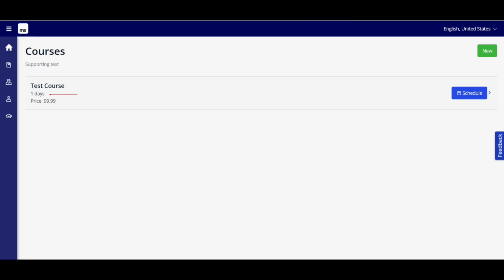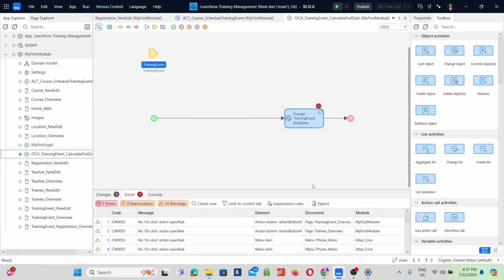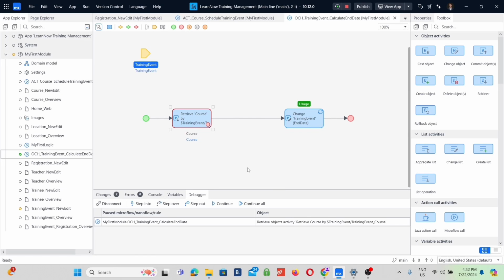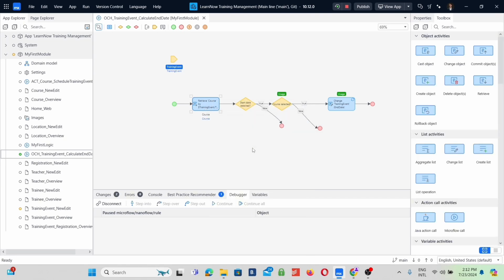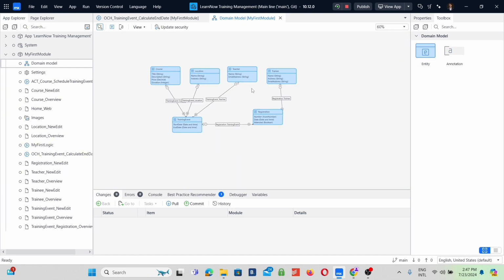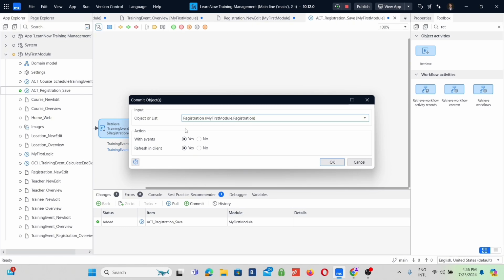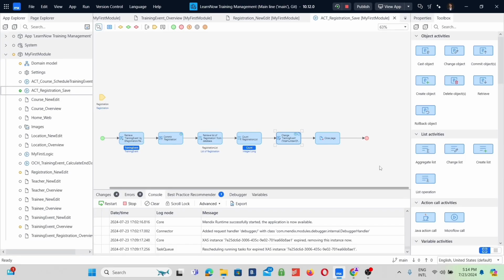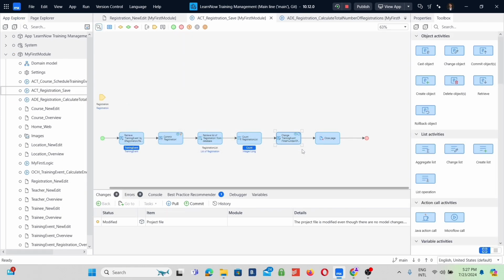Become a Rapid Developer with Mendix Part 6 | Automating Processes within an App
Are you ready to dive into the world of app development without needing to write a single line of code?

Welcome to my complete walkthrough of Mendix's "Become a Rapid Developer" learning path! Whether you're looking to build powerful mobile and desktop applications or simply curious about low-code development, this series has got you covered.

No coding experience? No problem. I'll guide you step-by-step through the entire process, which makes this course perfect for beginners while providing valuable insights for those with some tech background.

By the end of this video series, you'll have the skills to develop your own apps, automate workflows, and bring your digital projects to life.

In this video, we focus on automating processes within your Mendix app. Learn how to set up input widgets that trigger microflows and use expressions to automate data entry and calculations. We’ll also cover different methods of data retrieval and how to create custom save buttons for a smoother user experience. Watch as we streamline app functionality through automation.

Learning Objectives:

- Fill out fields automatically based on other input data
- Set up an Input Widget to trigger a Microflow
- Recognize and use Microflow expressions
- Retrieve data with Microflows
- Differentiate between a “By Association” and a “From Database” Retrieve
- Analyze errors in your app
- Use Decisions in your Microflows
- Automatically calculate the number of registrations for an event
- Distinguish between stored and calculated attributes
- Build a custom save button
- Implement an Object Event Handler

⭐️ Next Best Steps ⭐️